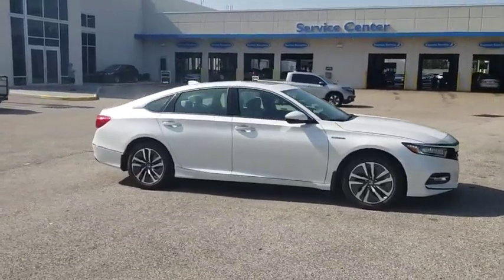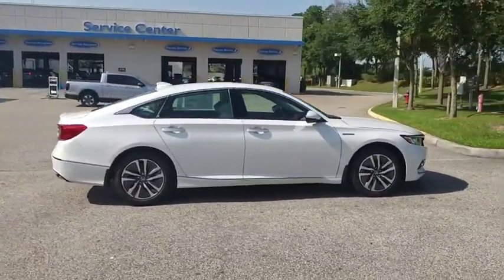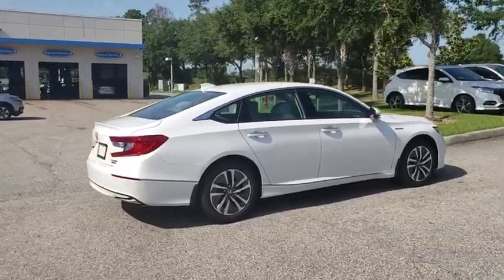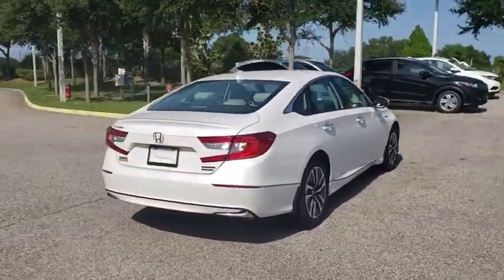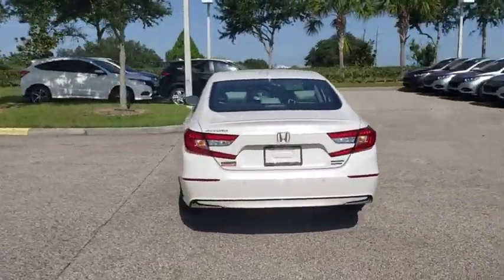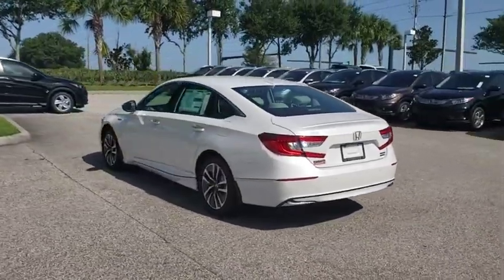2019 Honda Accord Hybrid Winter Garden, Clermont, Winderemere, Winter Park, The Villages, FL KA01572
New 2019 Honda Accord Hybrid available at Headquarter Honda in Winter Garden, Florida. Servicing the Winter Clermont, Winderemere, Winter Park, and The Villages, FL area.
2019 Honda Accord Hybrid Touring Sedan - Stock#: KA015725 - VIN#: 1HGCV3F91KA015725

Headquarter Honda
17700 State Road 50

Low Financing and Leasing Available. Headquarter Honda is excited to offer this wonderful 2019 Honda Accord Hybrid Touring in White Pearl.We are conveniently located just a few minutes West of Downtown Orlando, just off the Florida Turnpike between Winter Garden and Clermont! It s one of the easiest drive in Central Florida! Remember: Headquarter Honda Gets You There! So take the easy drive from almost anywhere in Central Florida to visit us or just call one of our Professional Inventory Specialist for more information and schedule a VIP appointment.